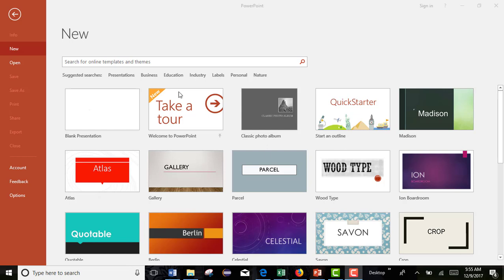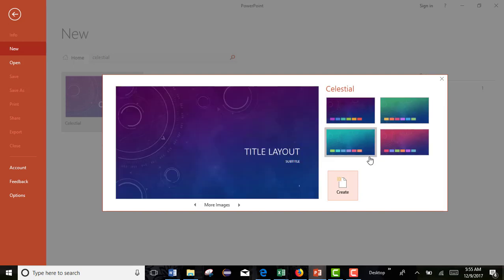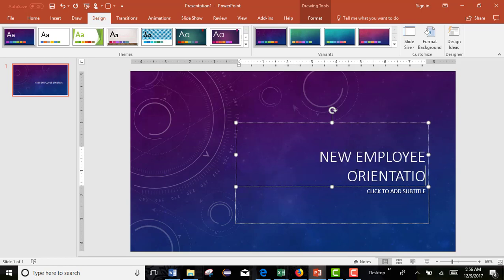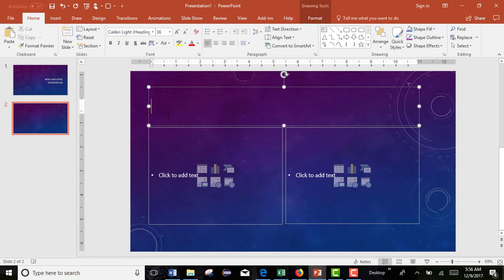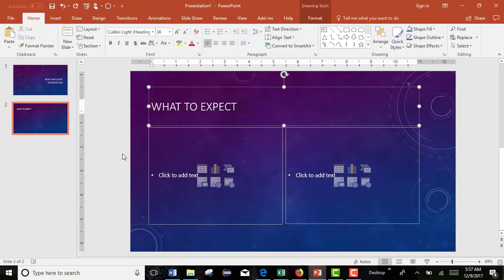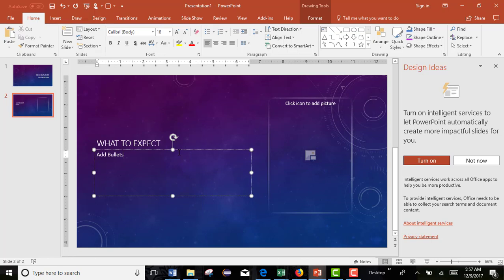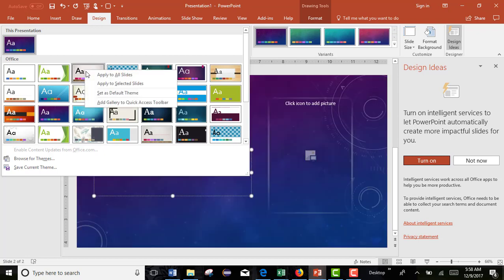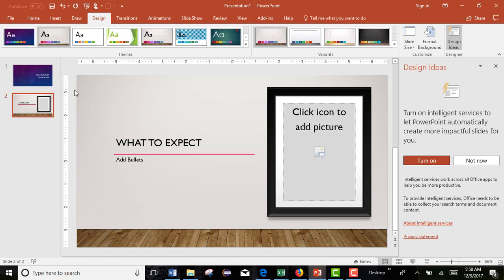CCRI PPT Ch 2 Skill 1 and 2